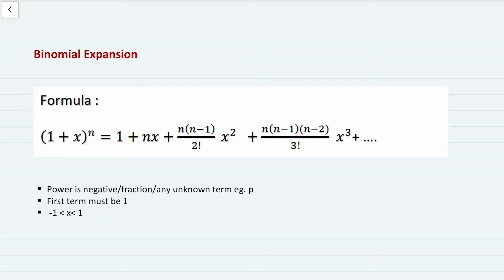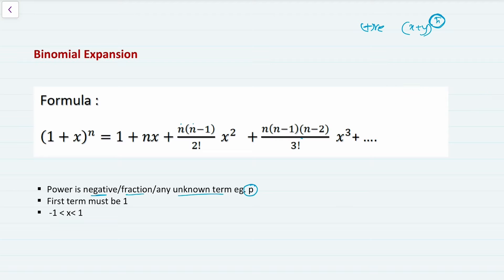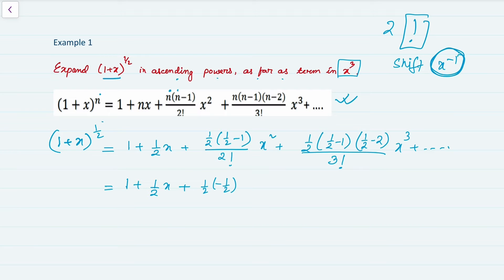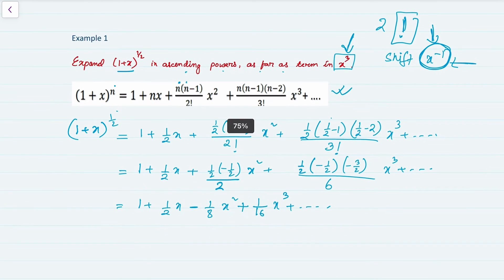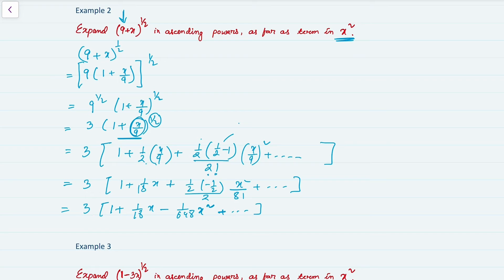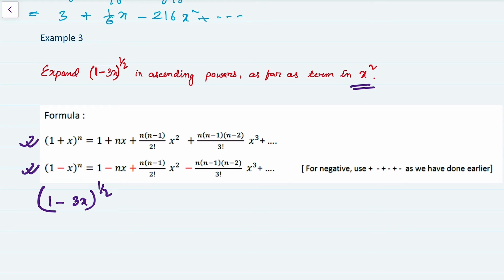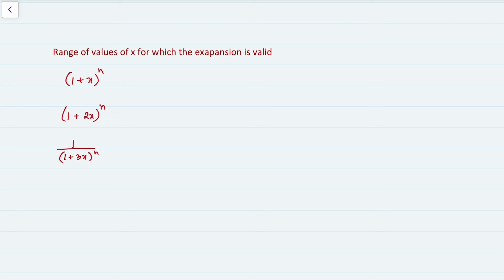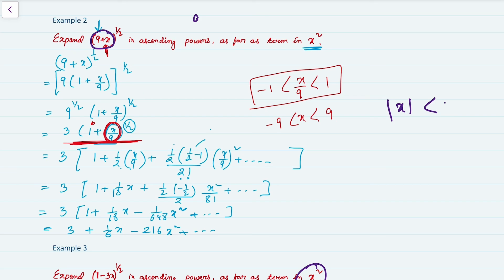Binomial Expansion (1+x)^n formula PART 2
This video is for both IGCSE F. Pure Mathematics and IAL [ P2, P4] students for solving BINOMIAL EXPANSION in pure mathematics.

The video explains how to expand when the power is not a postive integer using a (1+x)^n  formula.
It also includes the range of values of x for which the expansion is valid.